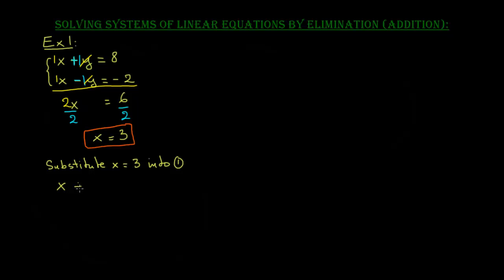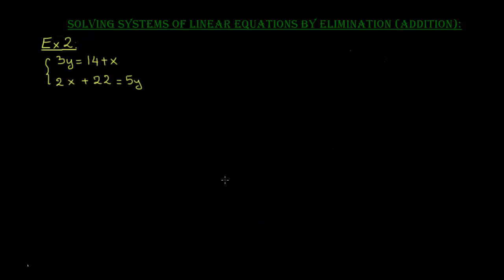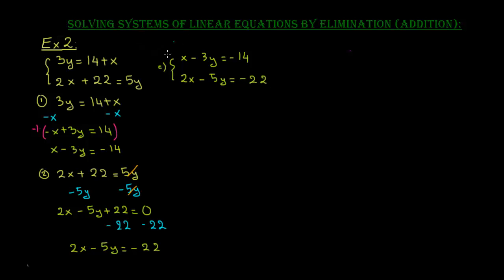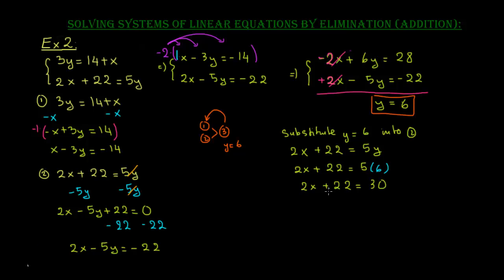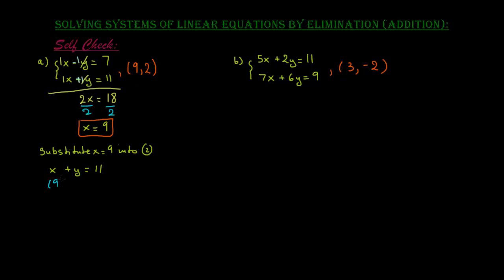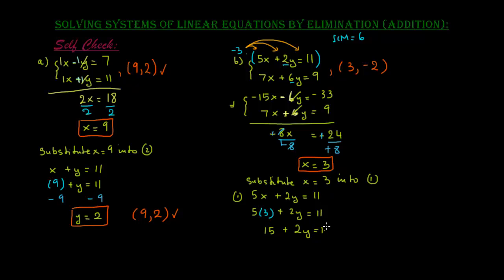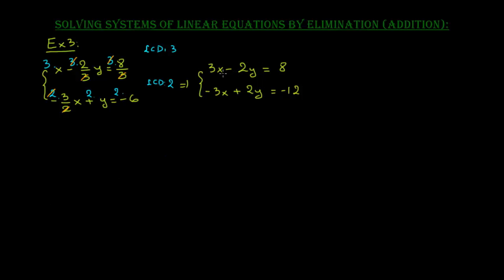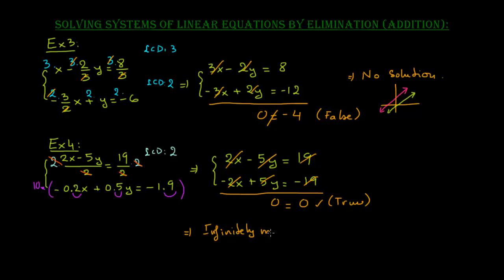Section 3.3: solving systems of equations by elimination